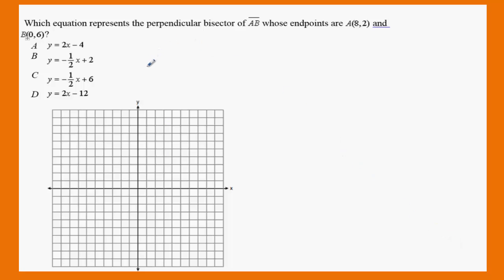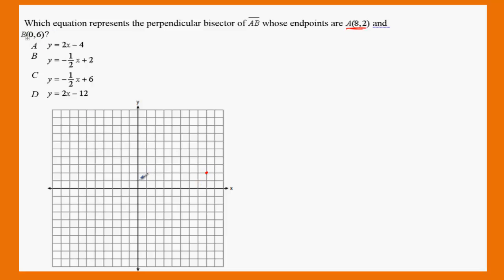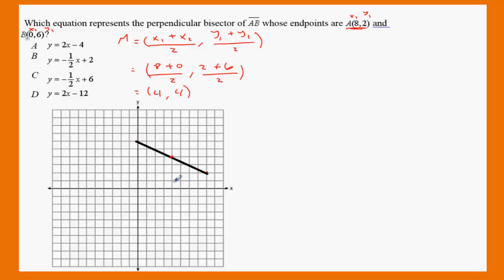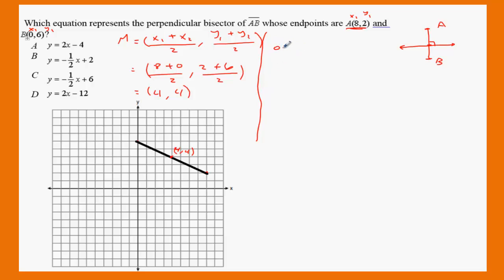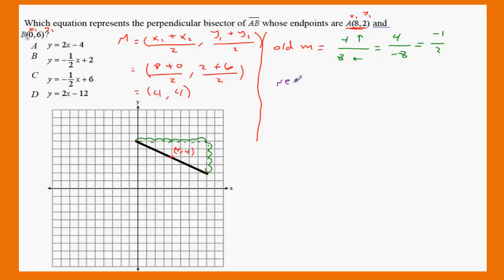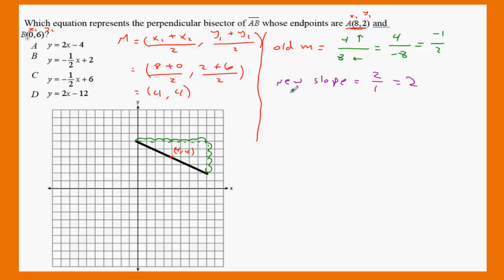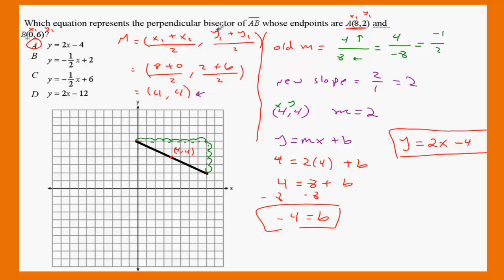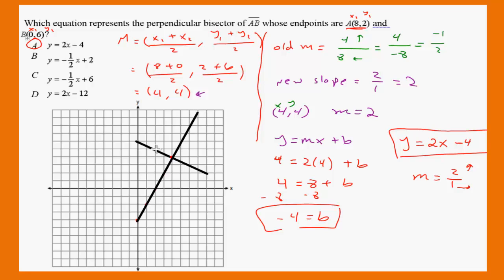T2Q40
NC MATH 1 EOC TEST#2 Question #40